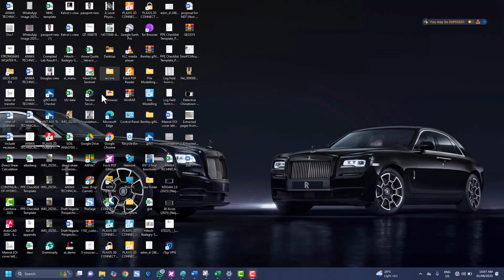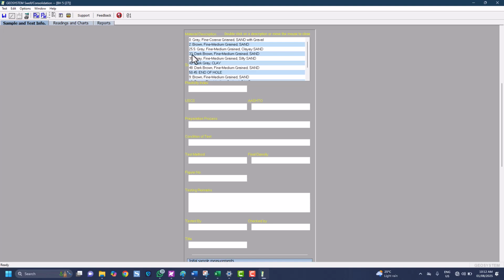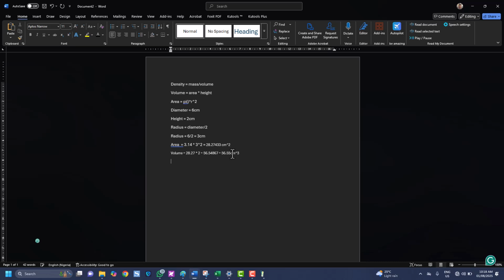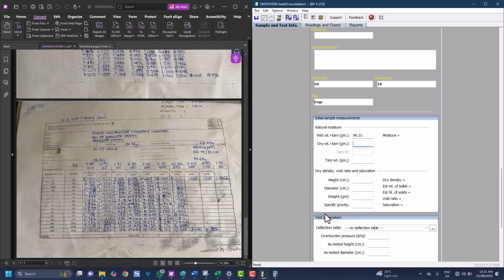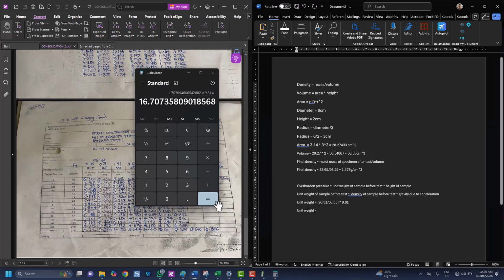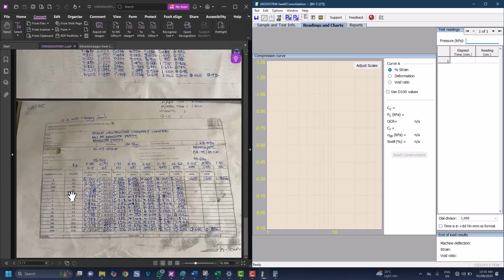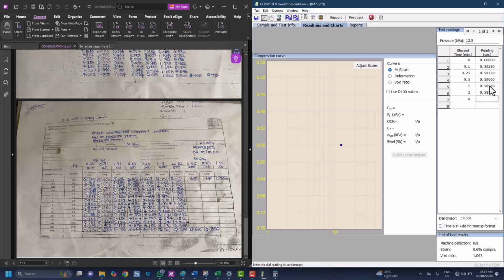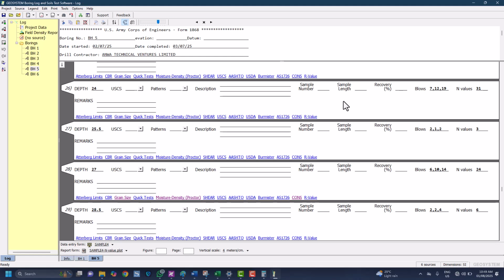Consolidation Data entry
Training for consolidation data entry on geosystem for newbies